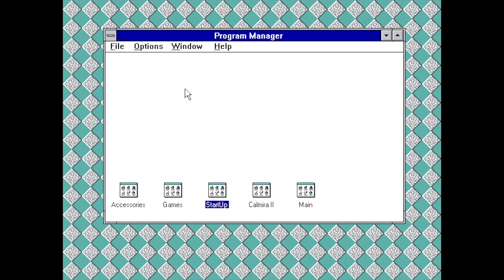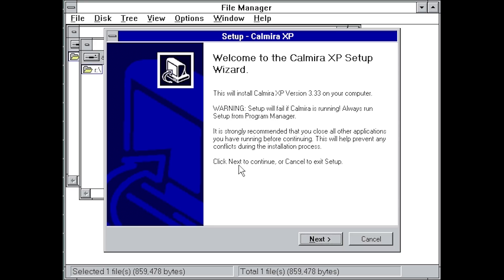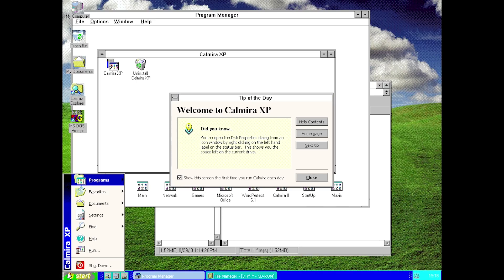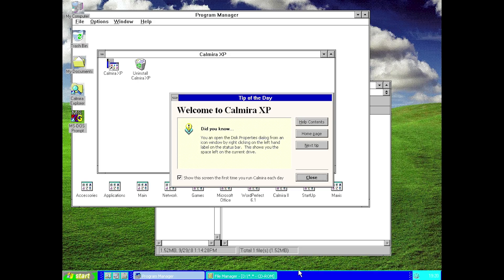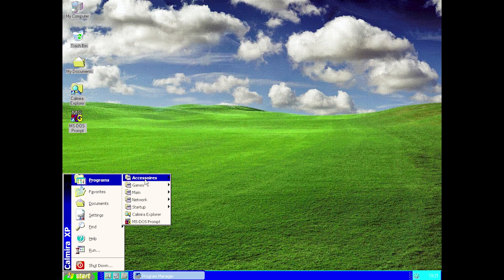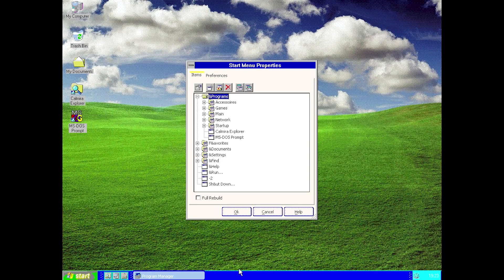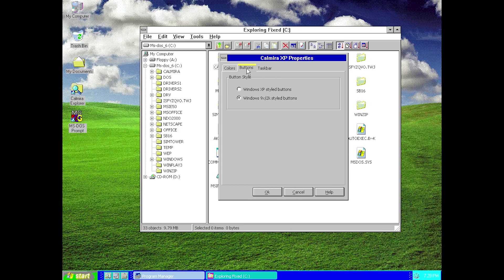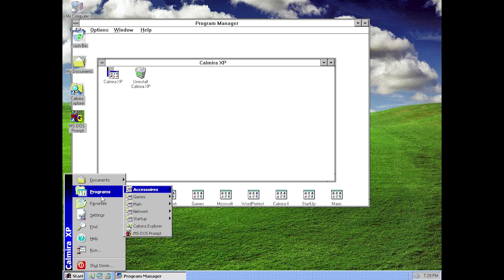Calmira XP - A Windows XP Interface for Windows 3.1 (Overview & Demo)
Calmira XP is an alternate shell for Windows 3.1 that brings a Windows XP theme to the 16-bit OS. Let's take a look at it!